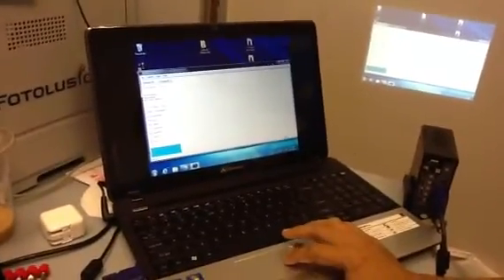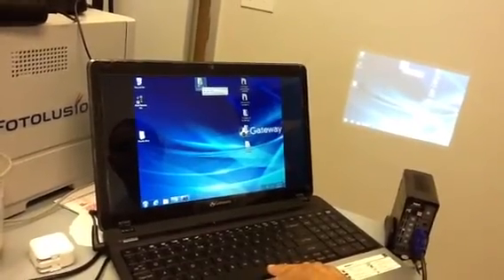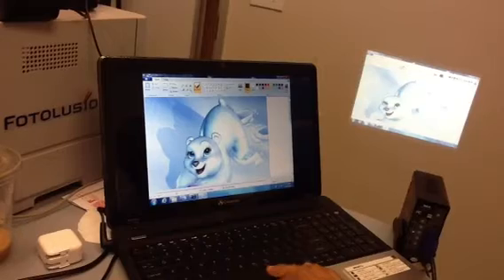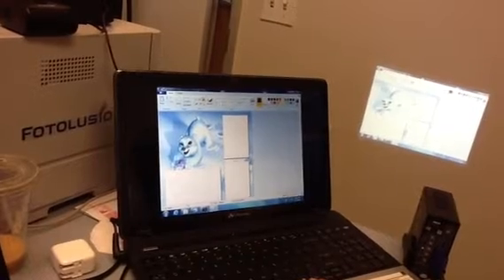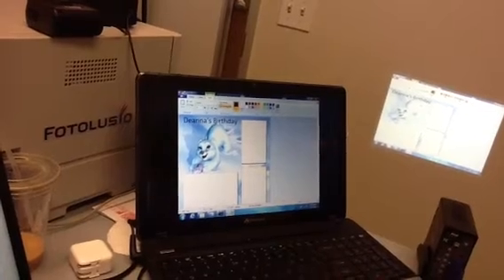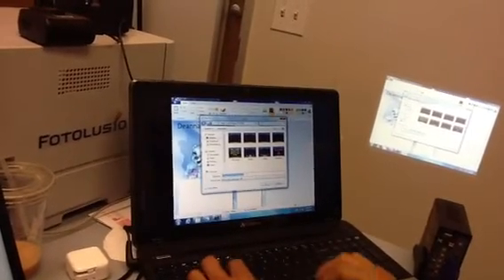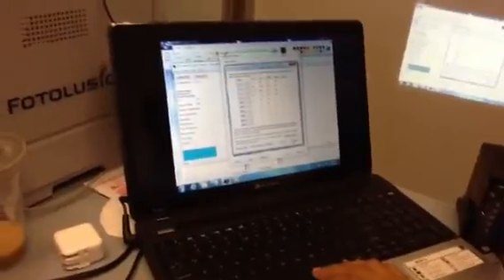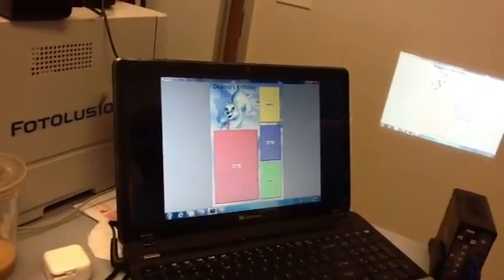Adding text message on your breeze software overlay....